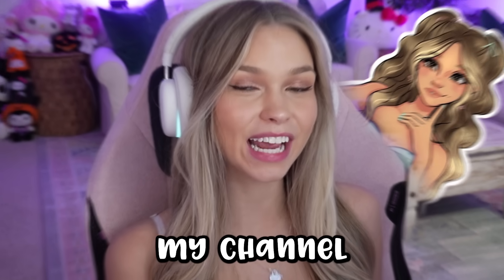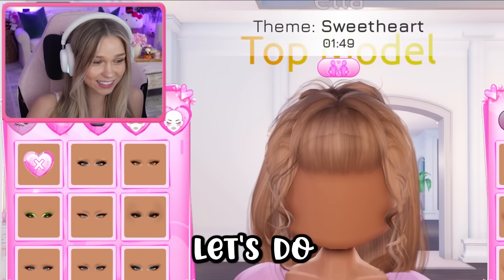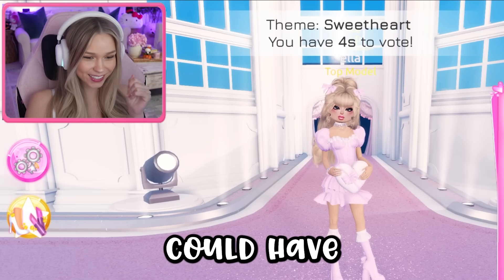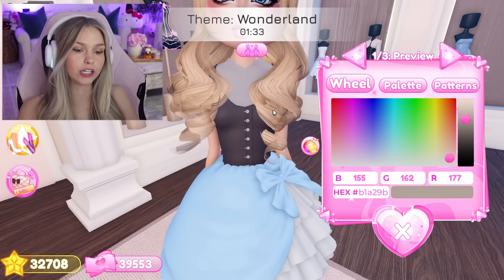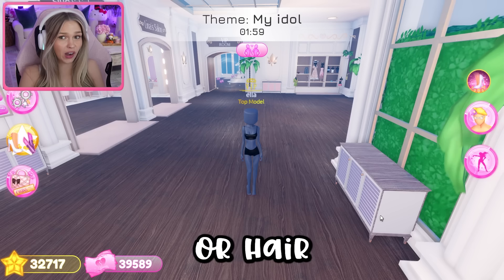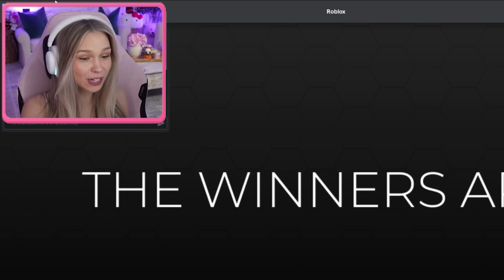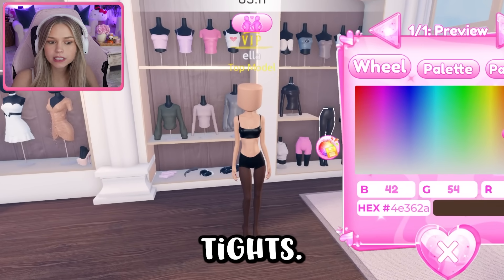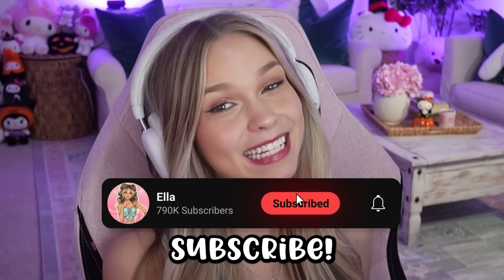Mystery Wheel Picks How Many Items I WEAR in Dress to Impress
Today I played Dress to Impress BUT A MYSTERY WHEEL picks the amount of items I WEAR..

♡｡° ୨💗୧ °｡♡

♡｡° ୨💗୧ °｡♡

♡｡° ୨💗୧ °｡♡

Hi my name is Ella! Also known as ellasparis on Roblox! I began Roblox stuff as a clothing designer! It gave me the confidence to start making videos! I enjoy playing Dress to Impress, MM2, Royale High, Bloxburg, and more!